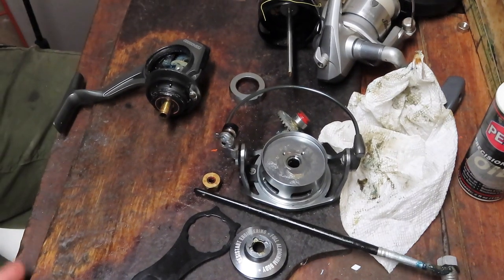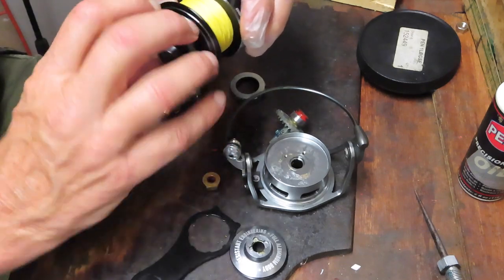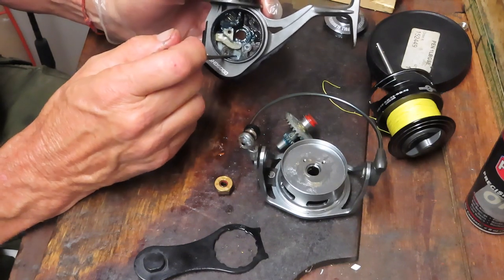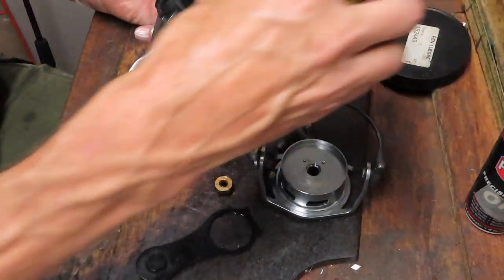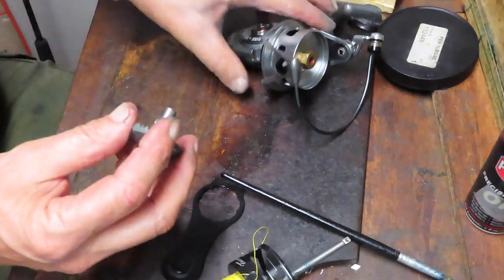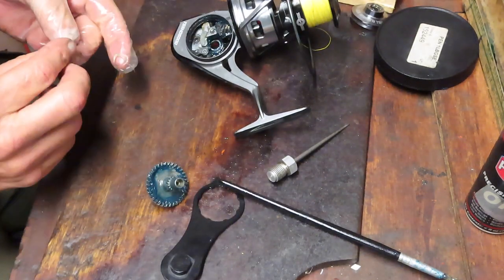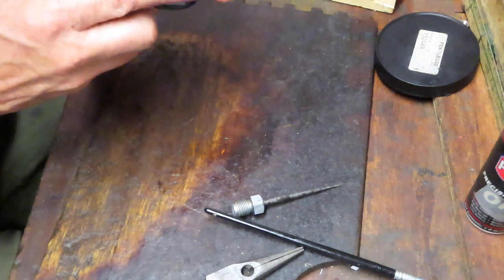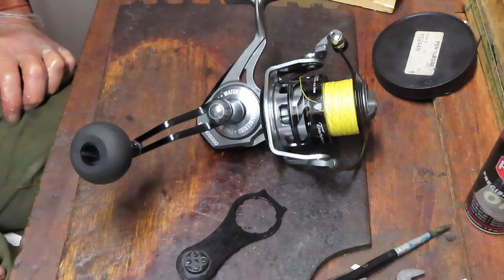Tsunami Shield 5000 spin fishing reel inside look and how to service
This video who's the inside gearing and how to take apart and service tis popular spin fishing reel.